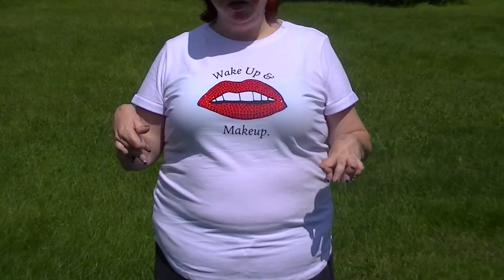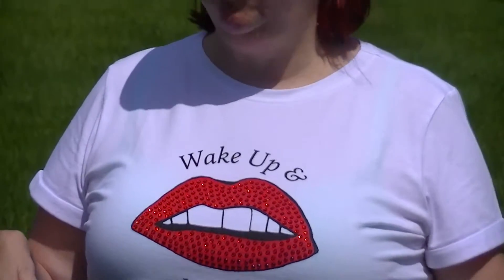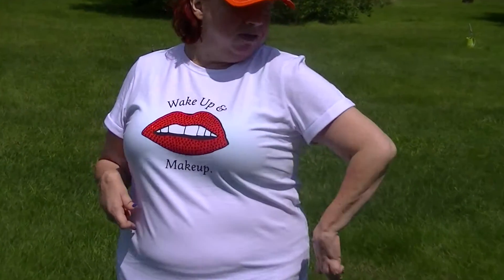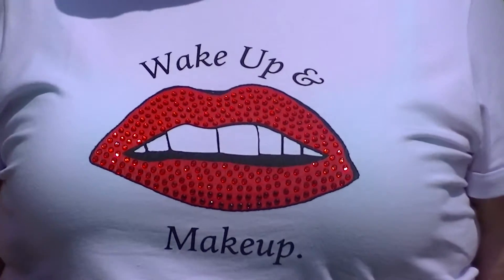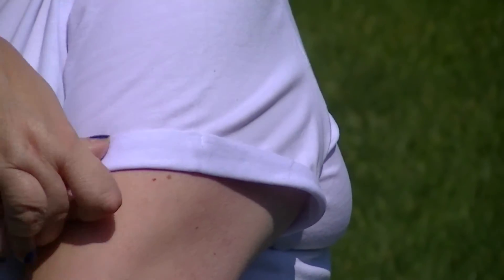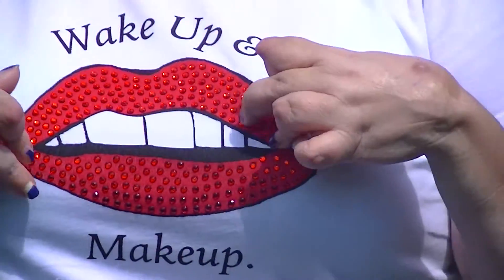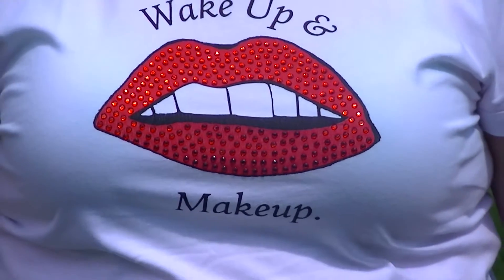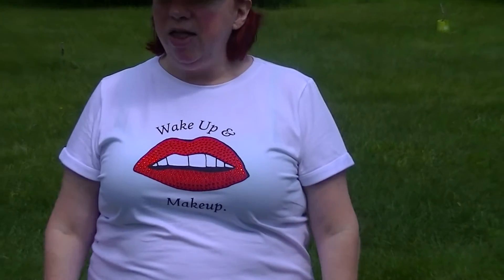Avon's Wake Up & Makeup T-Shirt Size XL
Wake Up & Makeup Shirt in XL #281-179